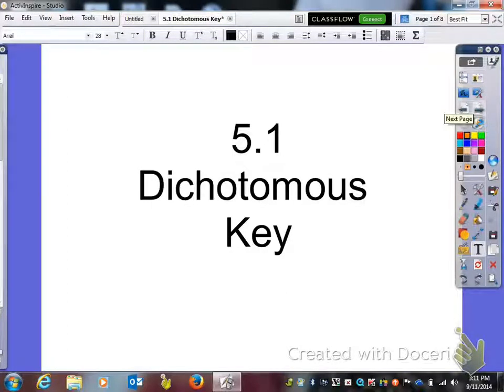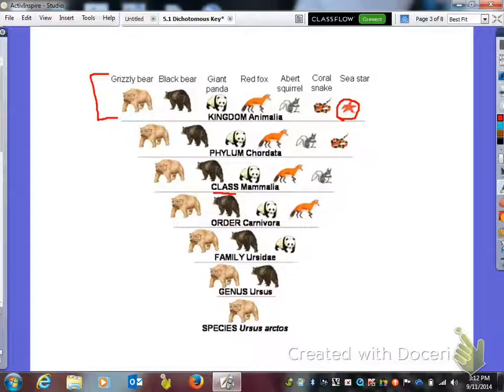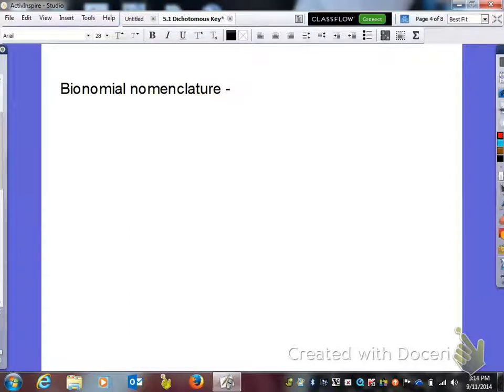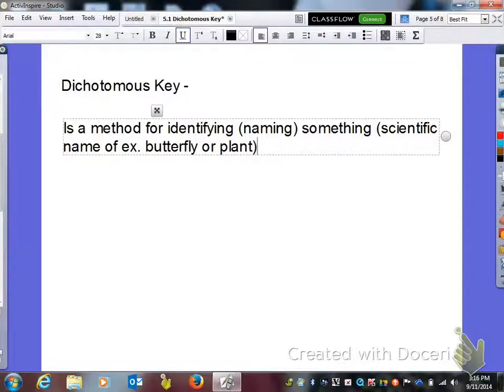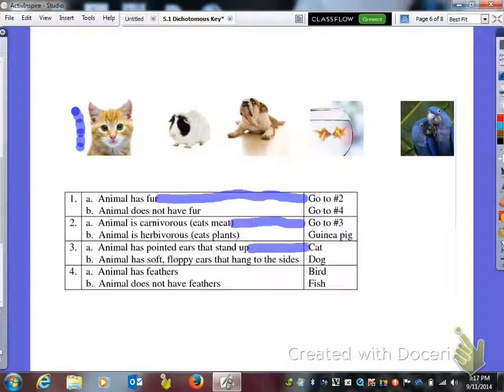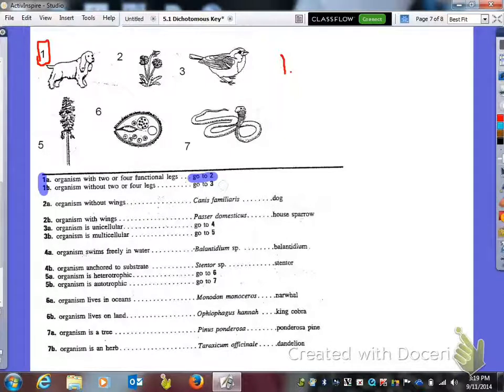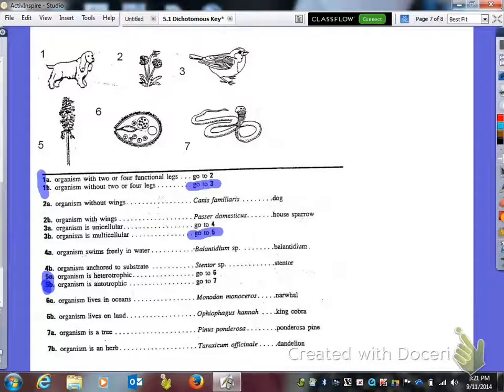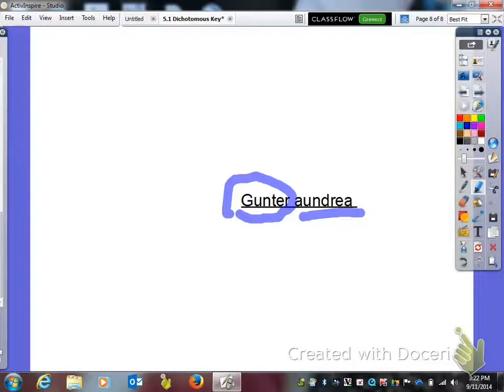5.1 Dichotomous Key